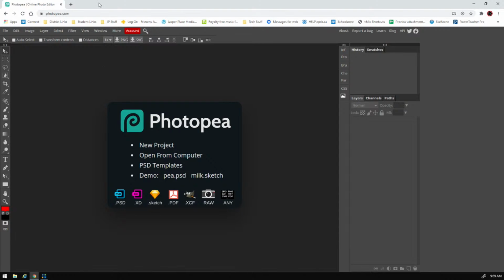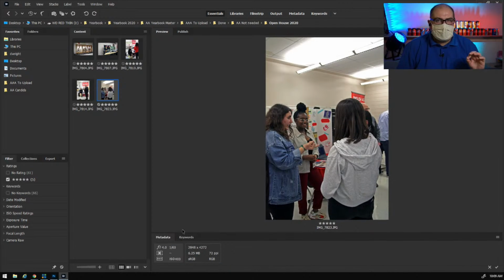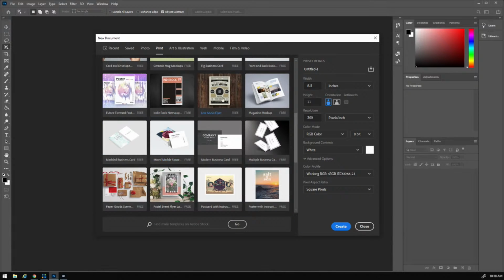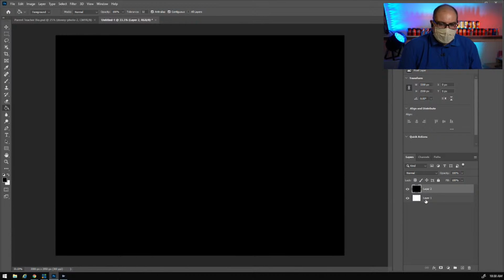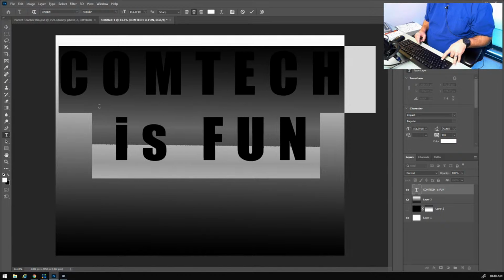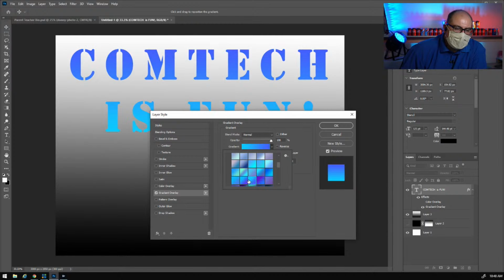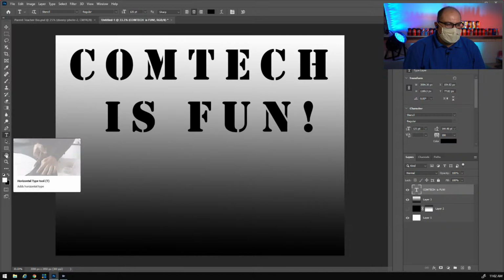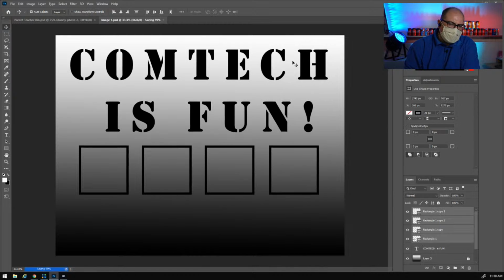Adobe Bridge and Photoshop Basics Nov 2020 RAW Classroom.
Just going through the basic of Adobe Bridge and Photoshop as well as talking about other types of photoshop techniques and info for students to know.

Will edit this video down and replace it in the coming days